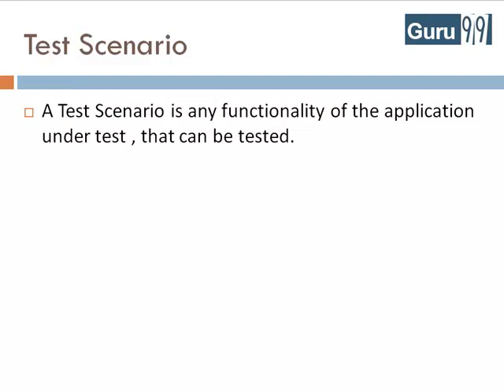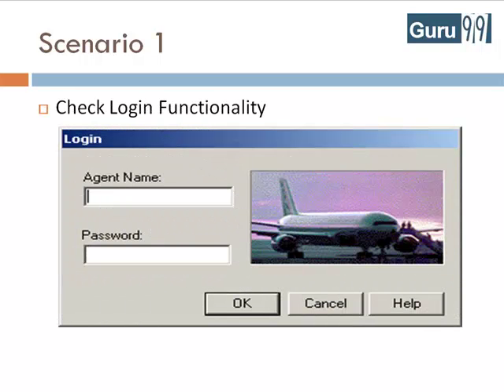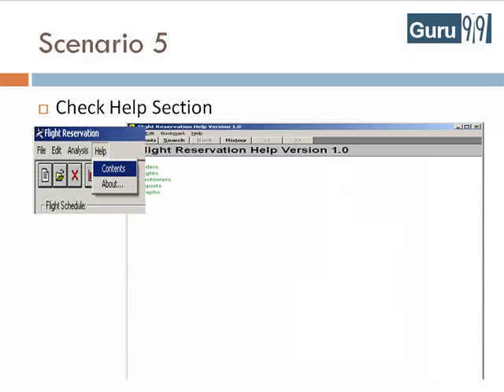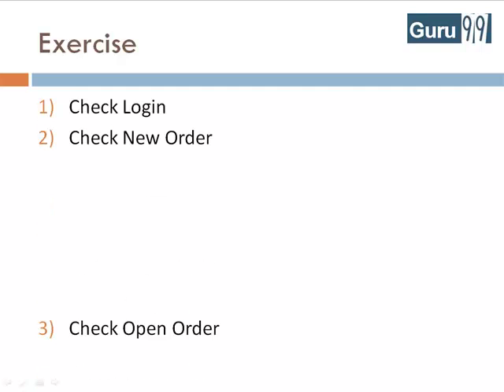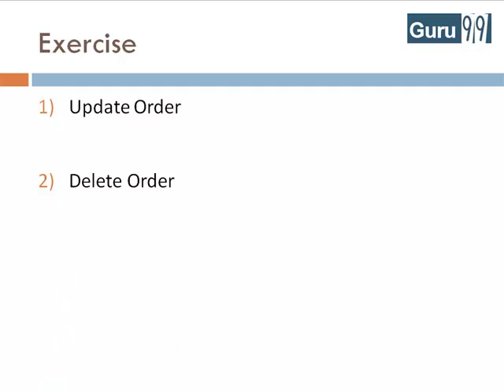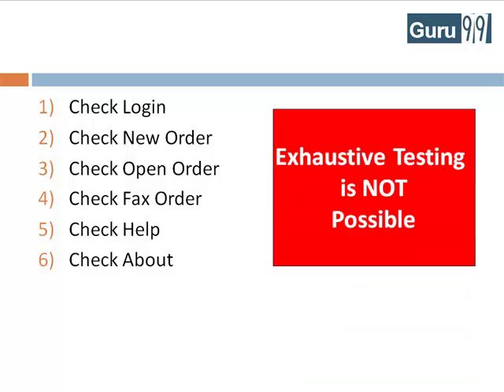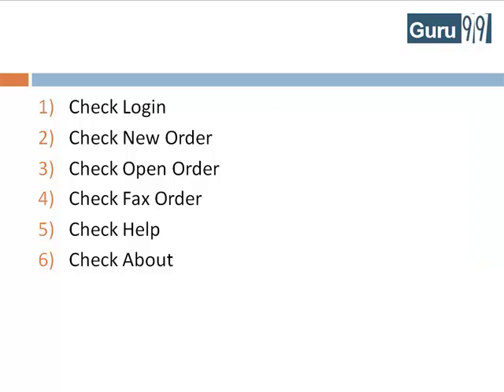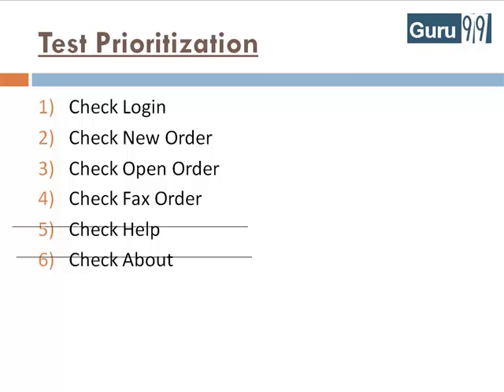What is Test Scenario? How to write Test Scenario: Software Testing Tutorial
This Beginners Tutorial explains How to write Test Case with an example.

1:08 Exercise for Test Scenarios
2:00 Test Prioritization

What is a Test Scenario?
A Test Scenario is any Functionality that can be tested. It is also called Test Condition or Test Possibility. It’s one of the key concepts in Software Testing.

Sincerely,
Guru99